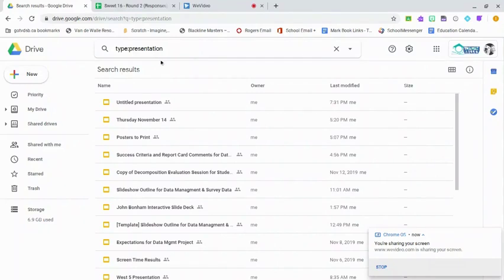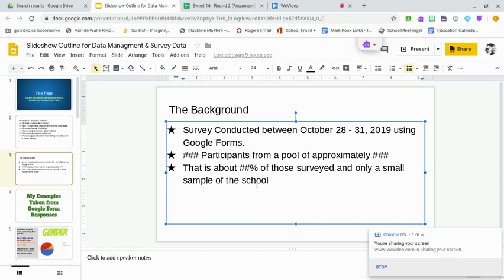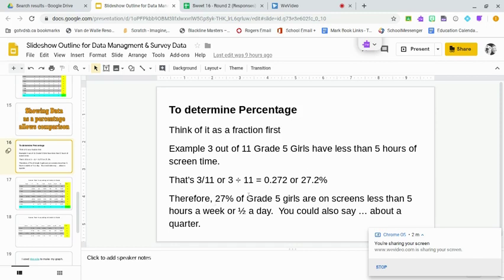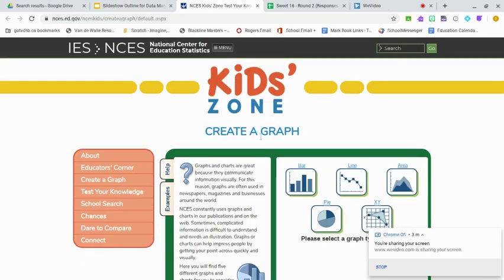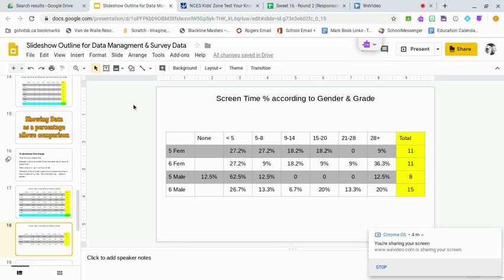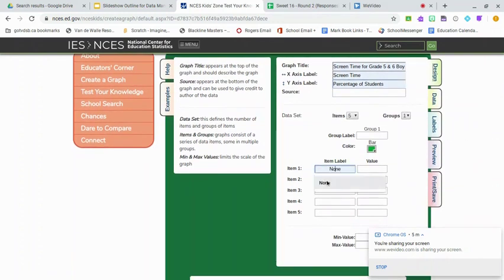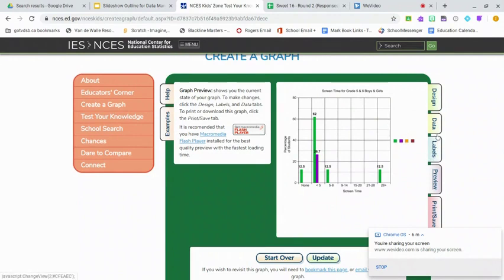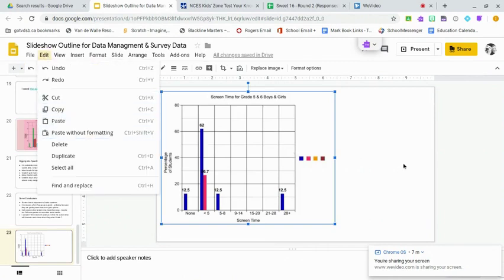Graphing Help Video